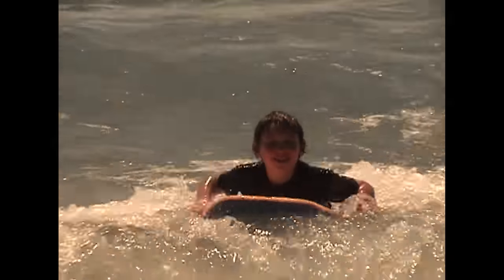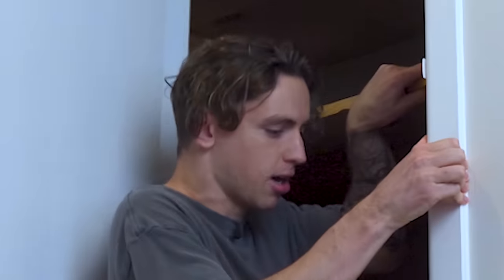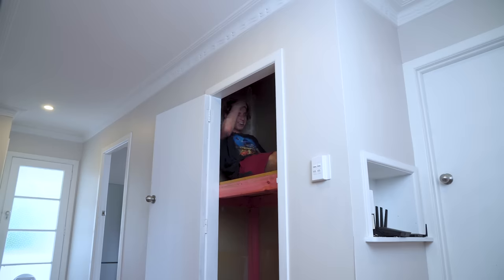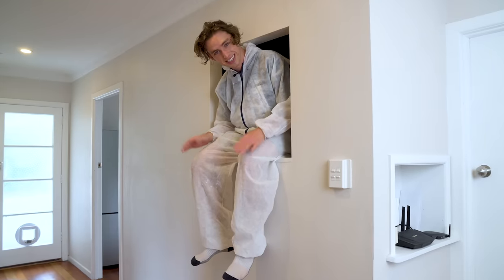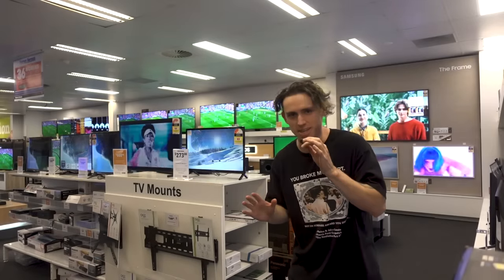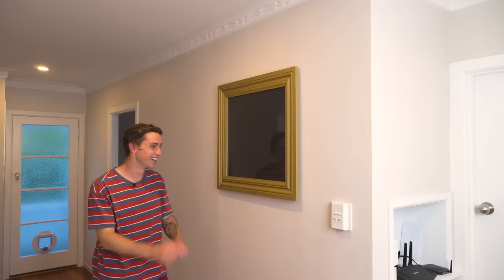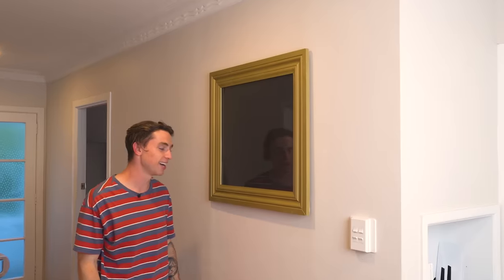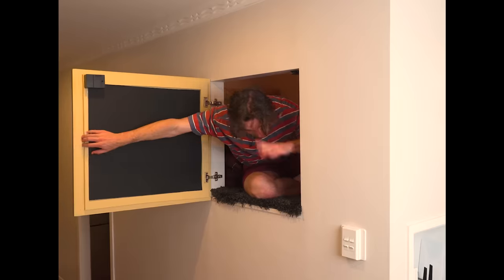I Built the Secret Room I Designed as a Kid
On second thoughts I'm not sure 10-year-old Liam would be tall enough to climb in